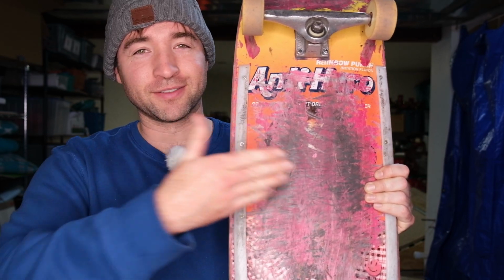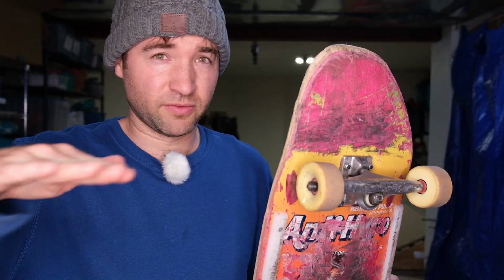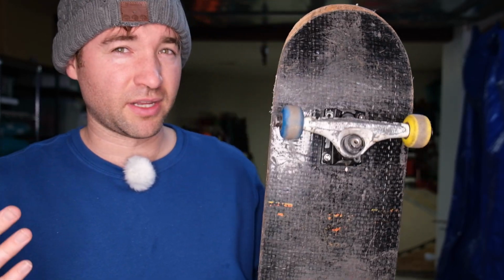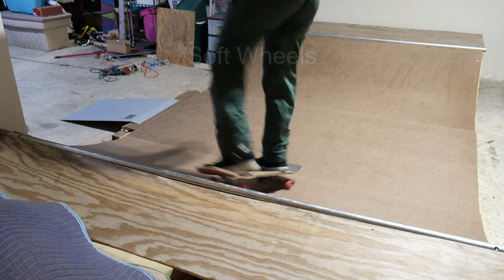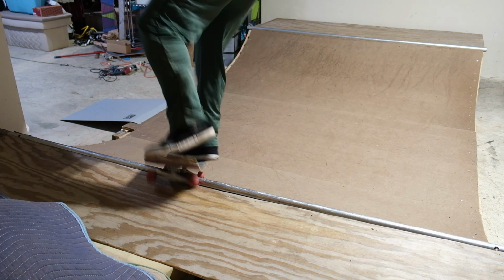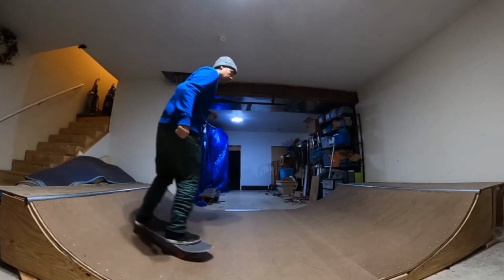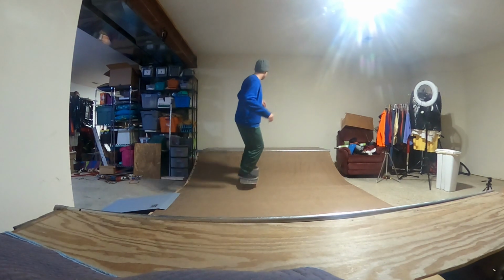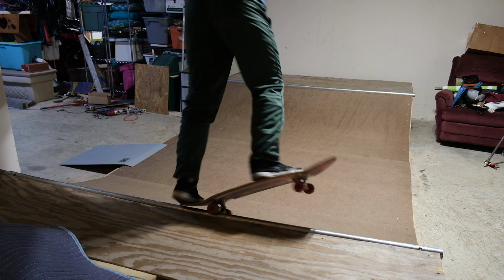Soft VS Hard Skateboard Wheels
How to Ollie Higher

Main Camera

Main Lens

Cheap Wide Deck:

Cheap Normal Deck:

Main Camera:

Old Main Camera:

Sigma 56mm f1.4 lens:

360 Camera:

My Microphone:

My Editing Computer:

 My Skateboard Trucks:

Best Skateboard Bearings:

Skateboard Wheels:

SD Card:

My Phone:

Phone Lens:

Phone Gimbal:

My Old Main Lens:

Canon Speed Booster:

50mm Lens:

Film Photo Lens:

Best Skateboard Ramp:

Skate Rail: